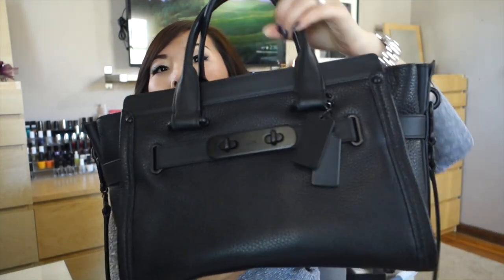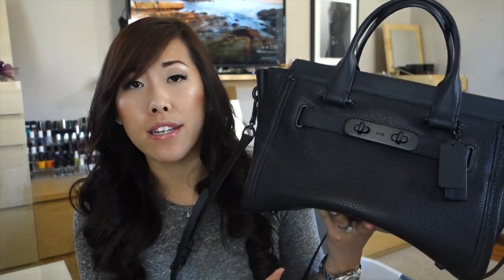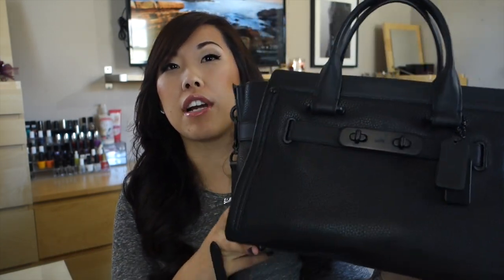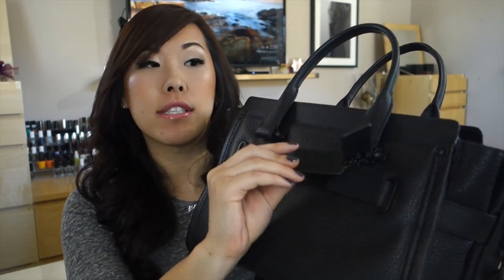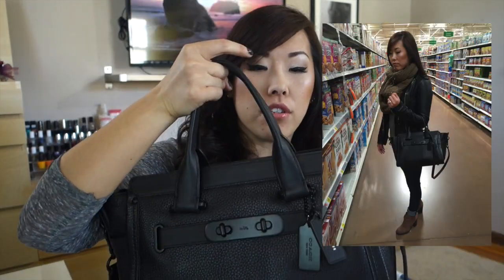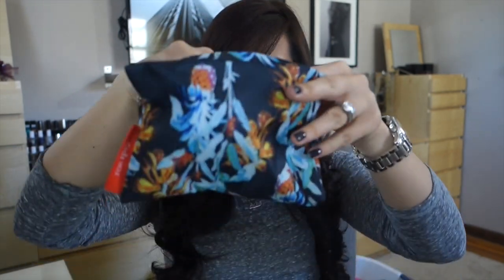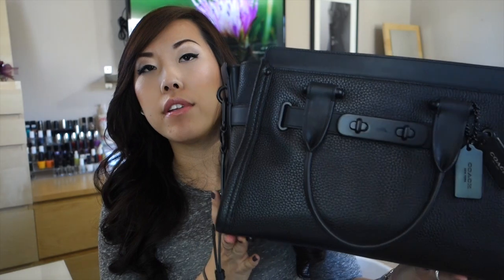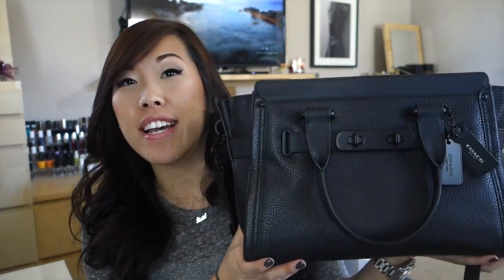NEW COACH SWAGGER CARRY ALL REVIEW/WHAT'S IN MY BAG | ITSJUSTKELLI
Cell Phone Case
RavPower Battery
Cell Phone Sani Wipes
Lens Wipes
Purell Wipes
BabyGanics Wipes
Hobo Wallet

⭐️ Shop My Favorites & Gear:
Kya’s Strollr
Stroller Glider Board